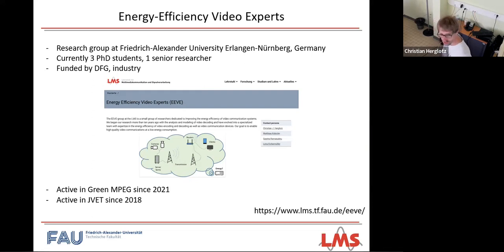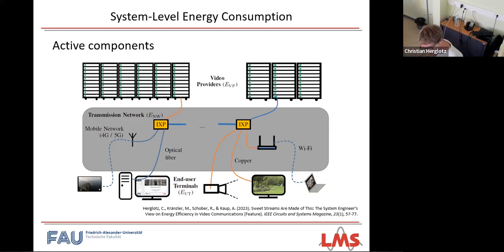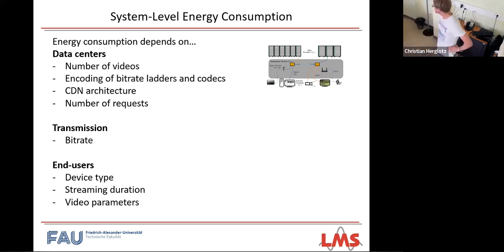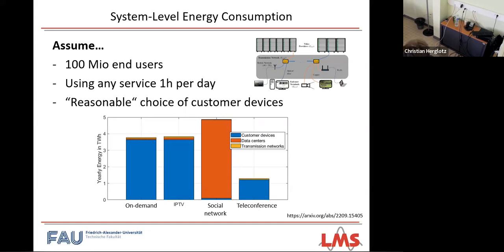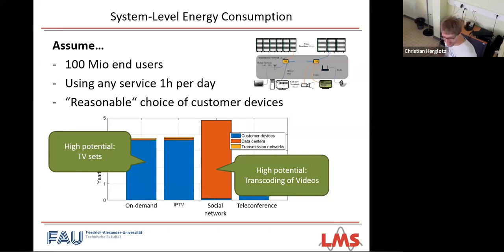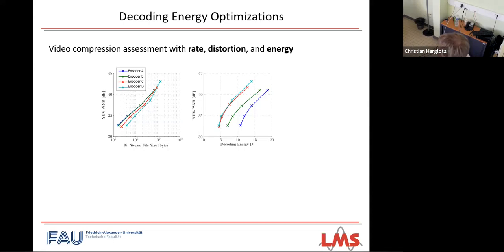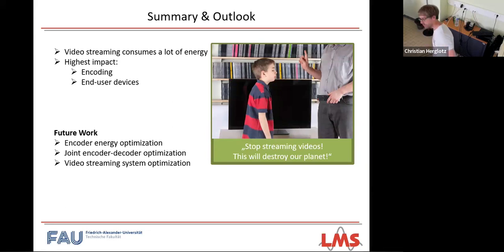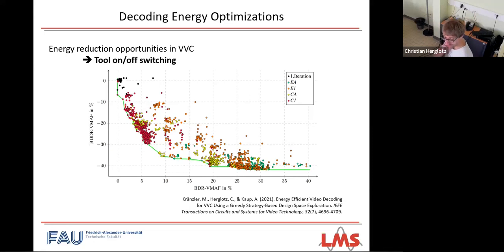Vaader Seminar: Sweet Streams are made of this: Energy Efficiency in Video Streaming - C. Herglotz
Presentation of the Seminar "Sweet Streams are made of this: Energy Efficiency in Video Streaming" by Christian Herglotz (Friedrich-Alexander-Universität)

Outline:
00:00 Introduction
05:30 Energy Consumption in Online Video
11:15 System-level Energy Consumption
47:30 Decoding Energy Optimizations
59:57 Summary and Outlook